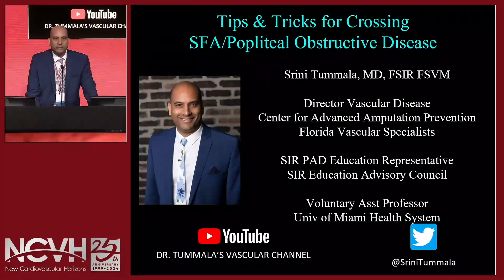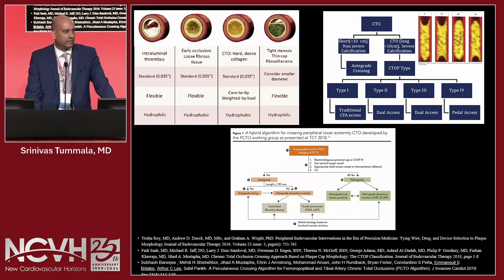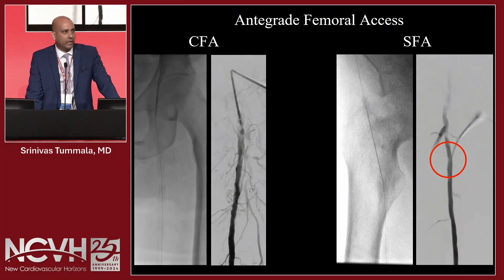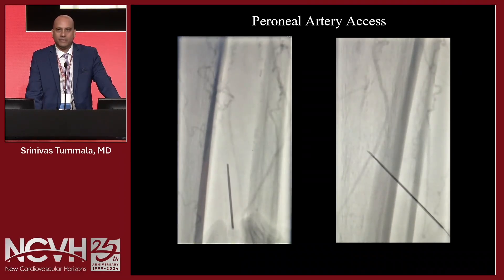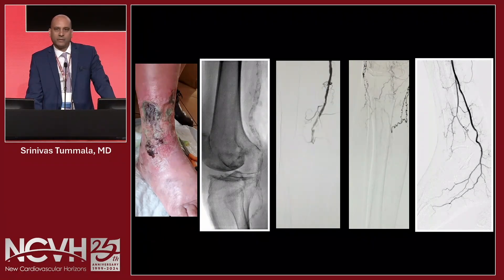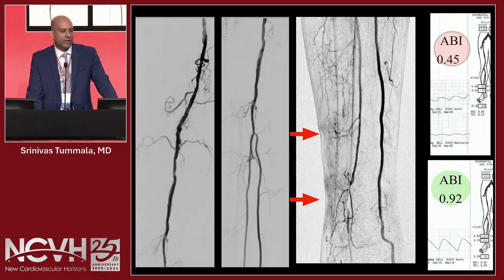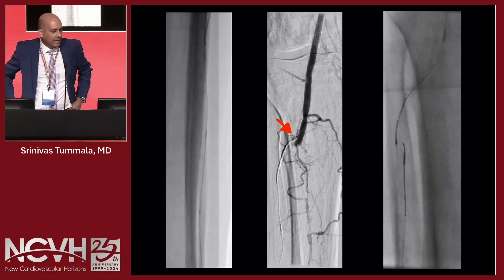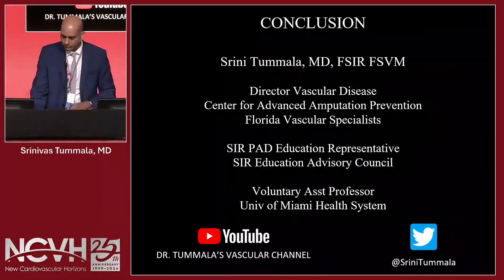CTO Crossing Tips and Tricks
This video presents basics and advanced concepts and techniques for CTO crossing in patients with PAD/CLTI. Courtesy of NCVH.